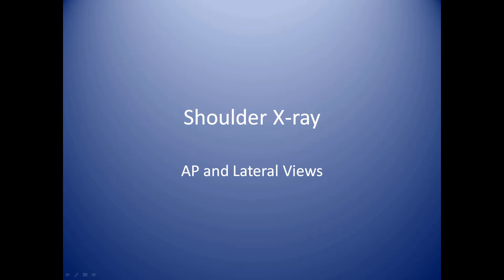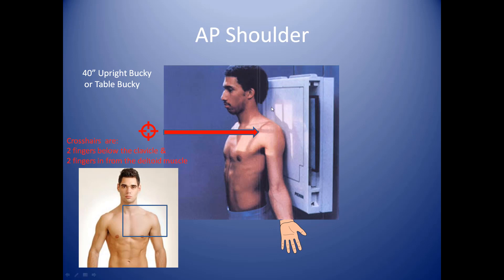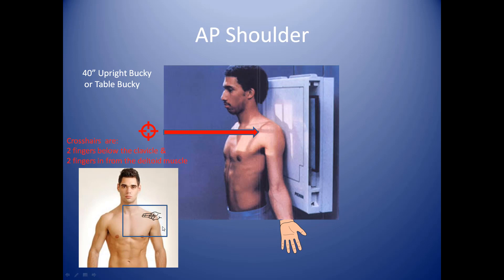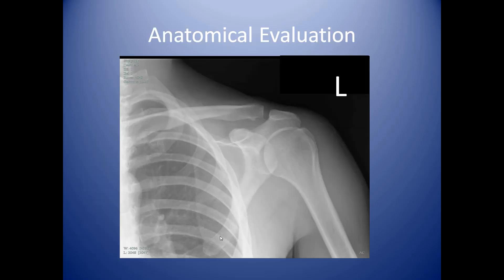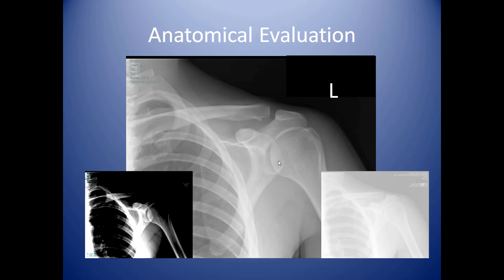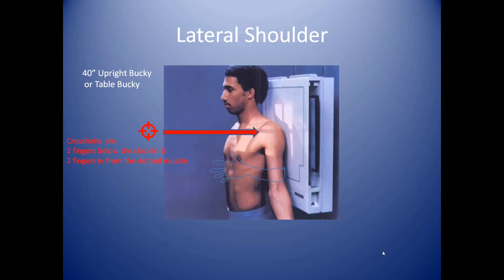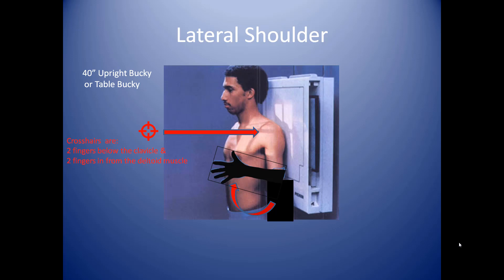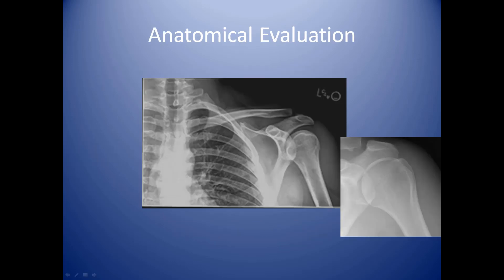How to ADMINISTER SHOULDER X-RAYS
How to administer AP/Lat** views of the shoulder for basic x-ray operators.